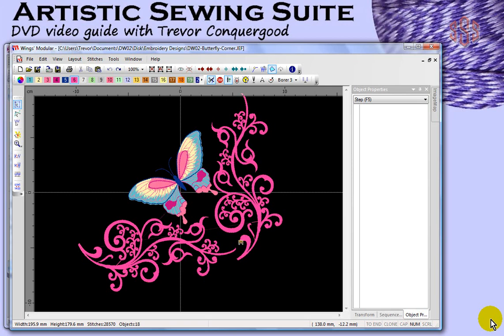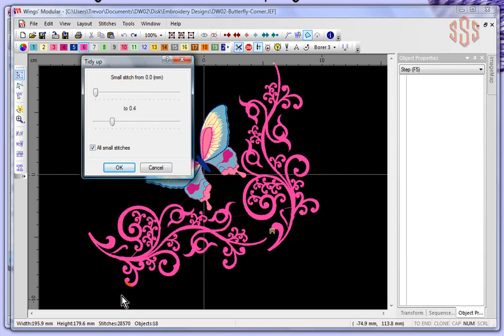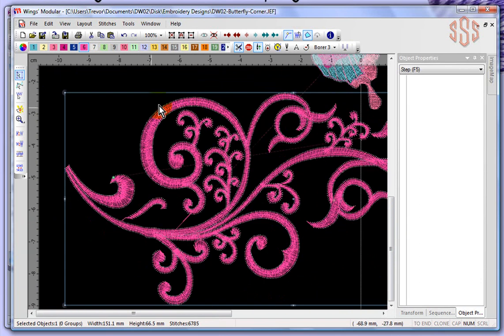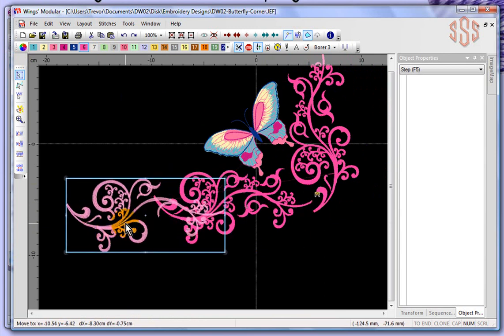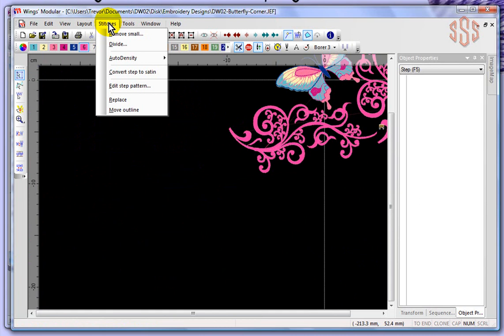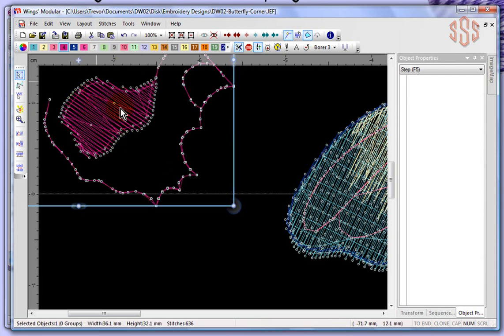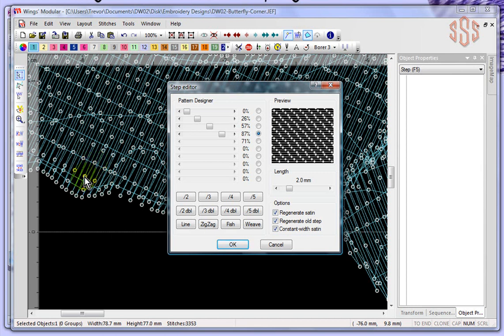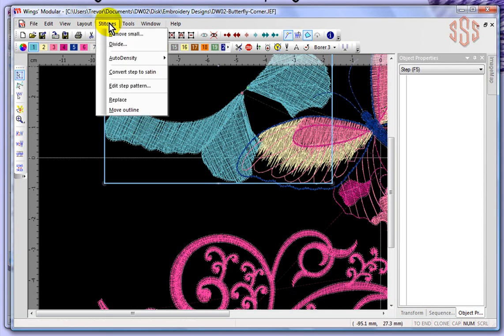Artistic Suite Instructional Video - Stitches Menu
Learn about the stitch drop down menu including auto-desnity, divide, remove small stitches, step to satin and the step editor tool in Artistic Suite V6.0